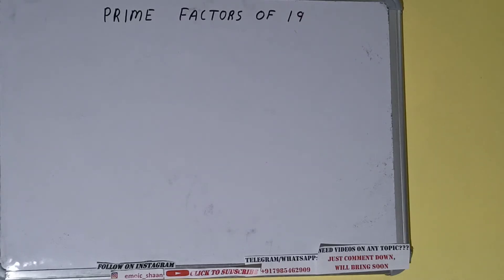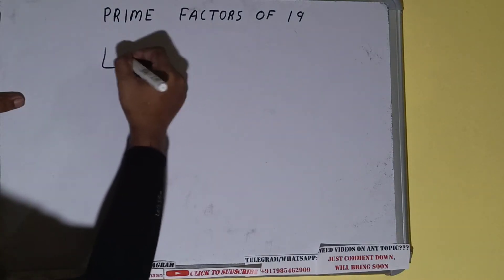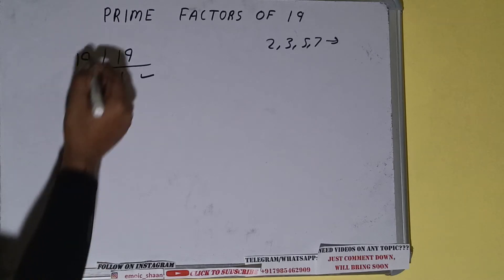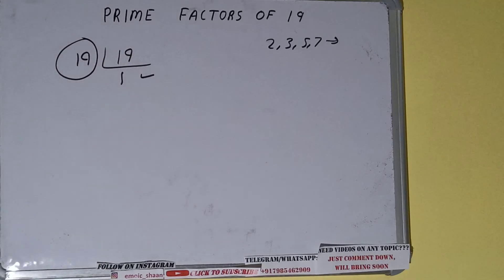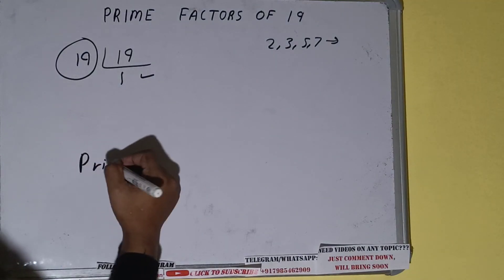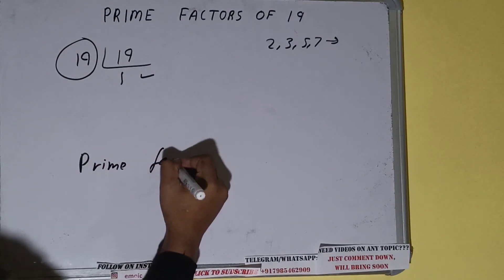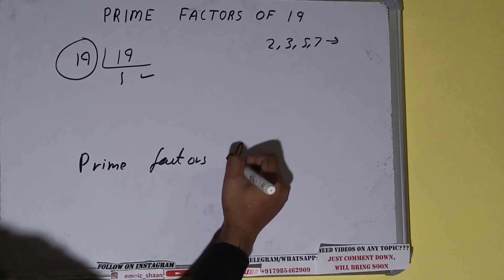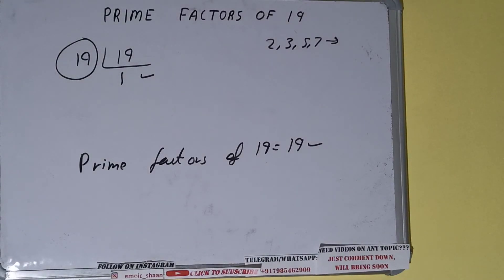Prime factors of 19